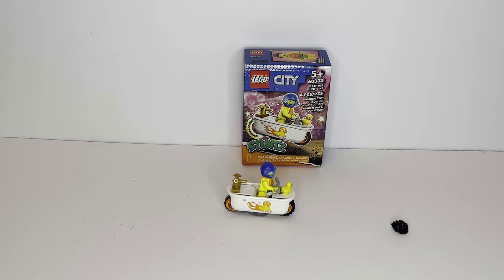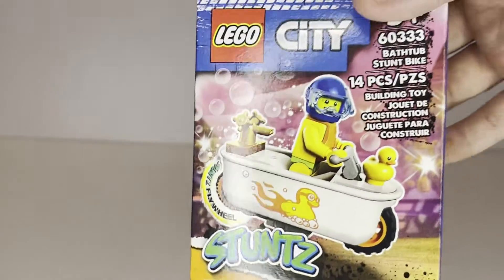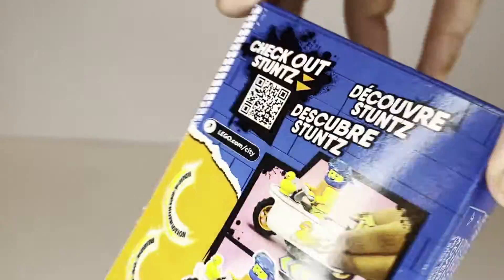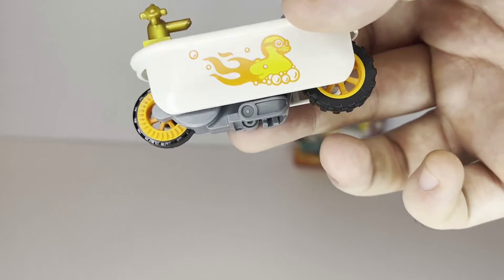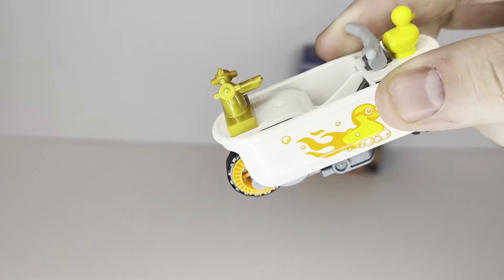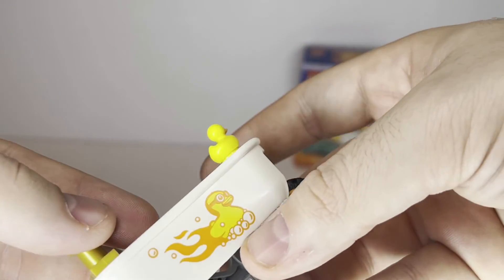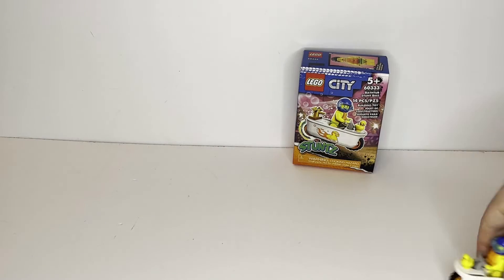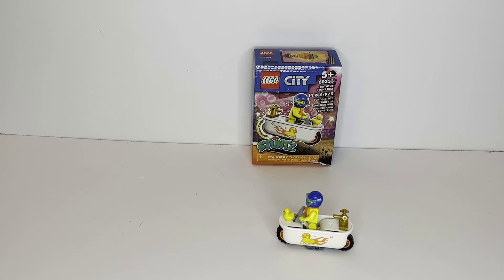LEGO City Stuntz Bathtub Motorbike REVIEW! Set 60333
Hello all! Today I am reviewing what I consider to be a great contender for meme lego sets of 2022, the bathtub stunt bike.